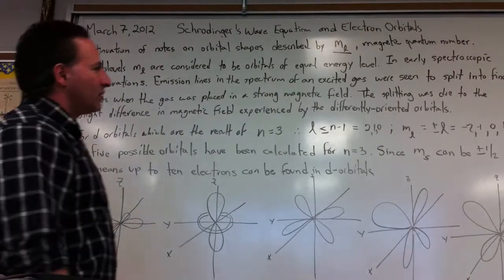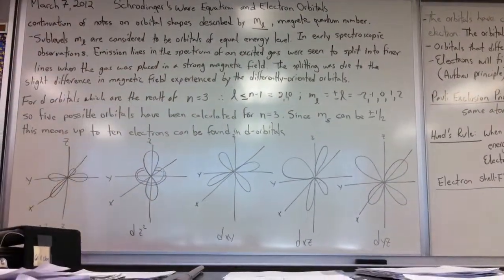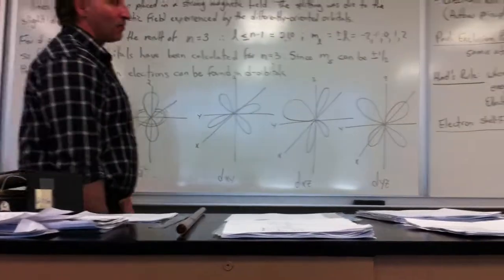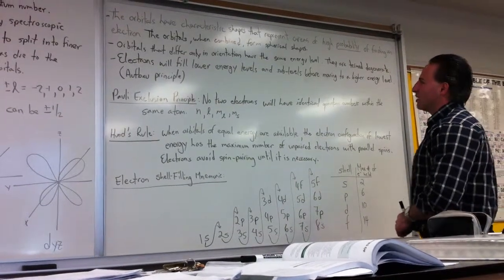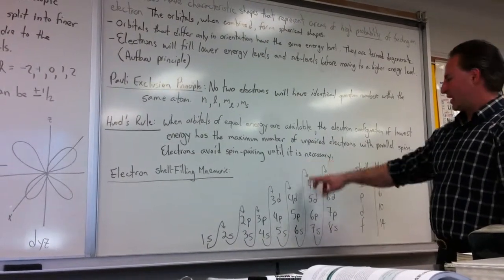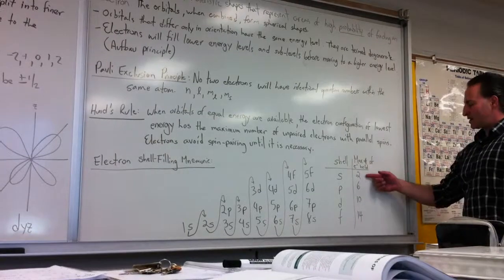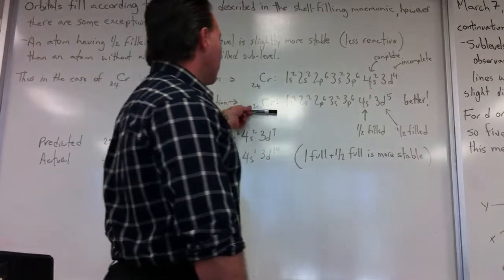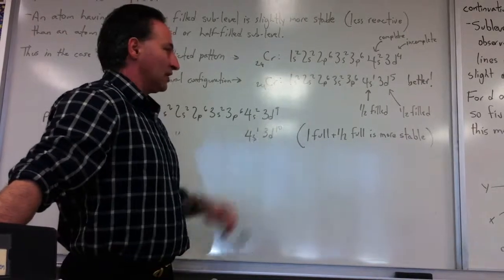Quantum Chemistry Part 3: Orbitals and Filling of Shells